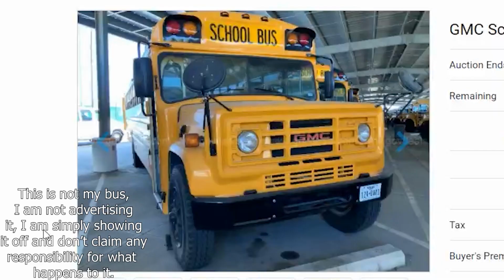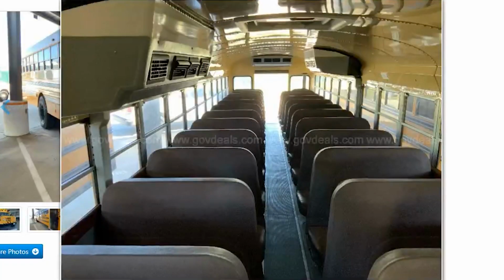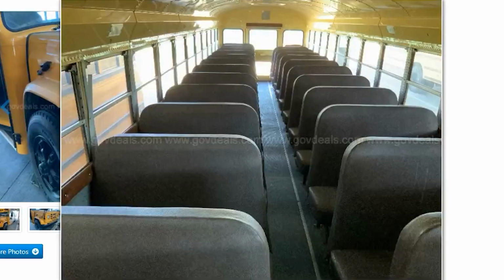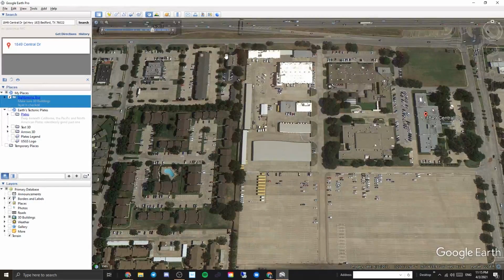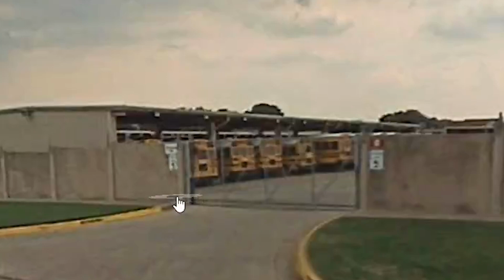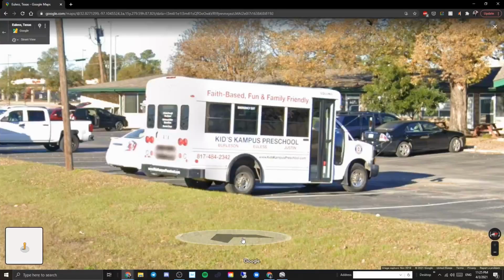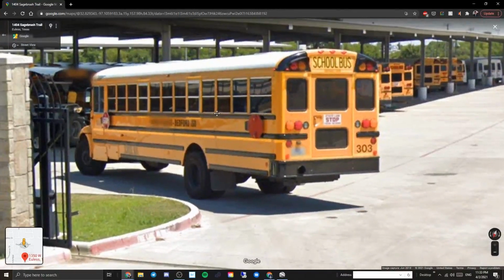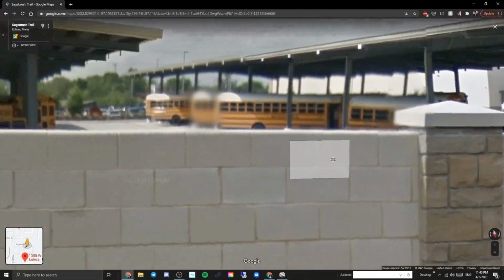30 Year Old School Bus Still in Service - Lots of Lots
yea

saftlinerc2#9659

12000
Yes, you can use it for anything. I don't really care.

0:00 Intro
0:46 Bus Stuff For Sale
5:34 History of the Lot
8:24 Current Street View
10:08 Time Traveling
14:03 Outro